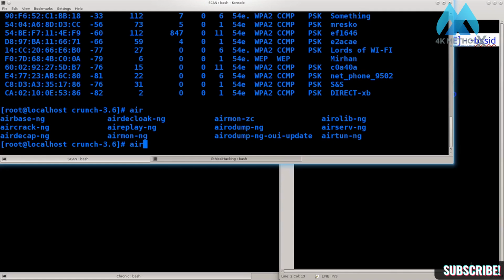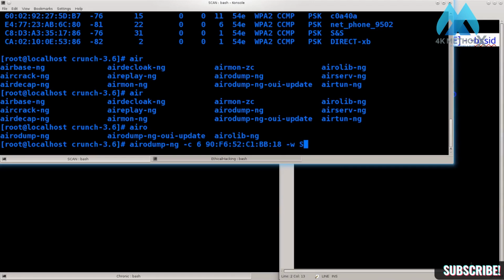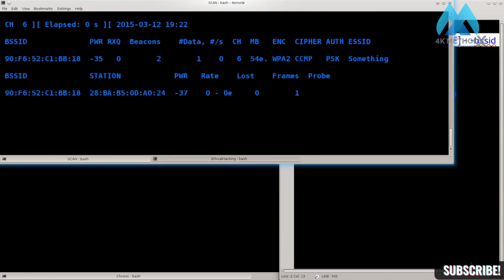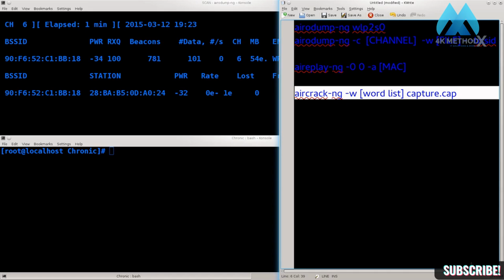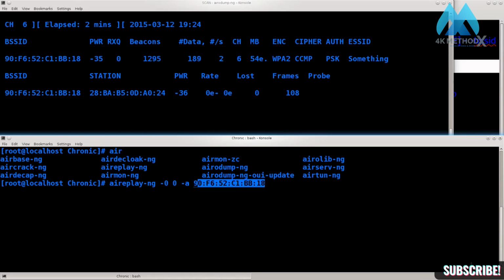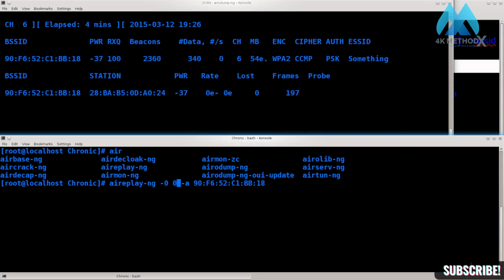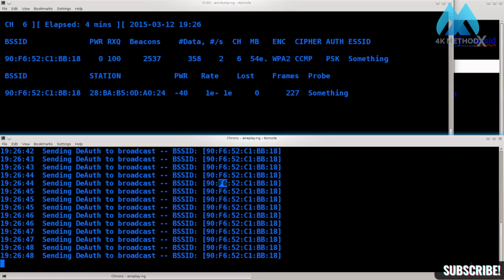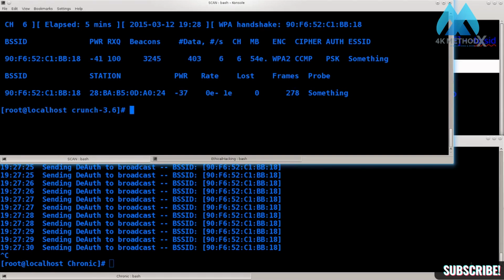Aircrack-ng & Crunch Usage (Example 2): Continuing Your Wi-Fi Penetration Testing Journey #46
Dive further into real-world examples of Aircrack-ng and Crunch usage for effective Wi-Fi hacking.